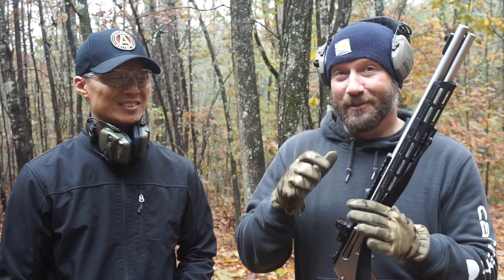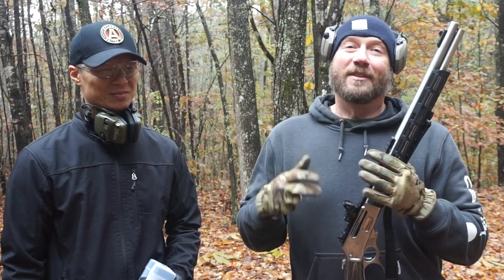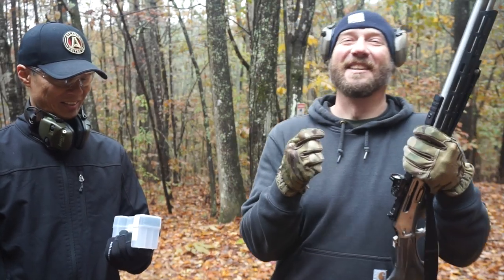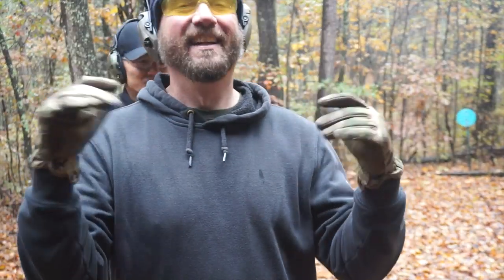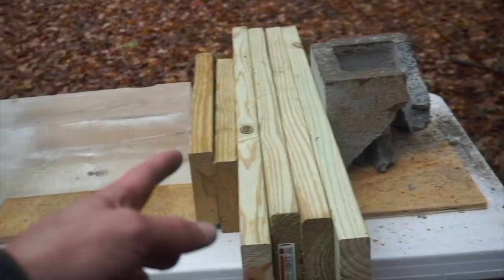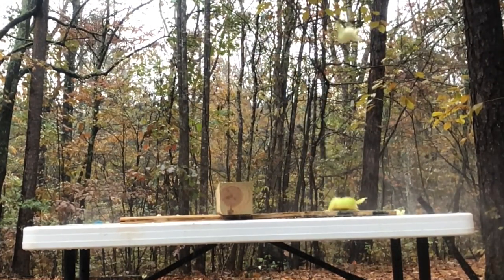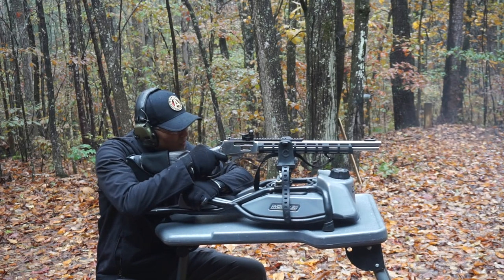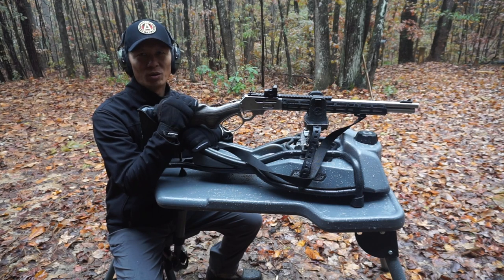85% Less Recoil w/ Marlin 1895 SBL - Caldwell Hydrosled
Reduce felt recoil by 85%